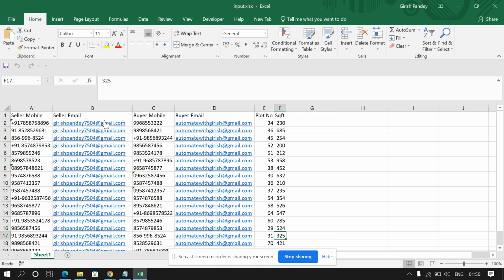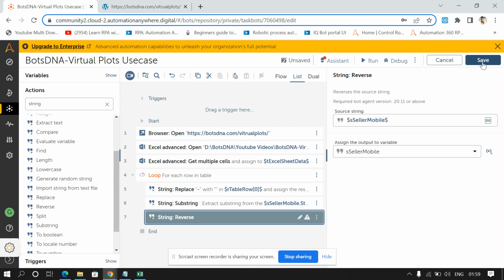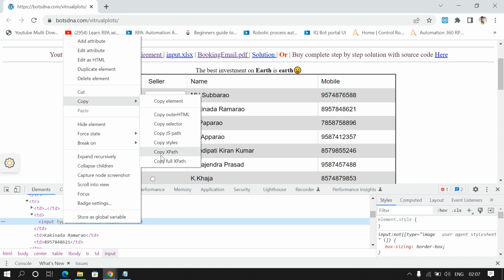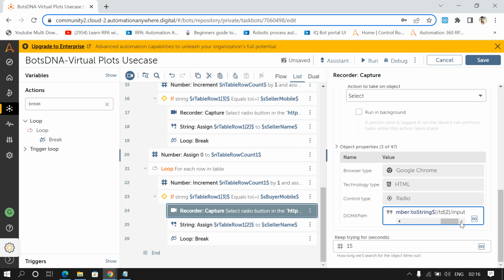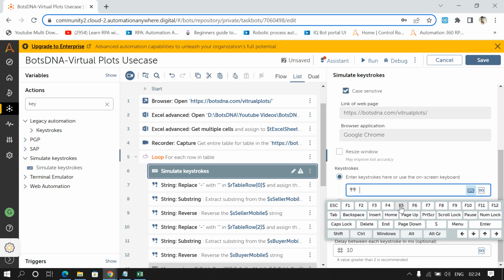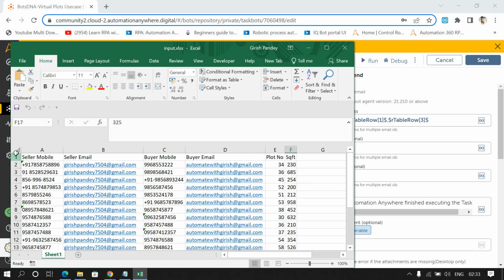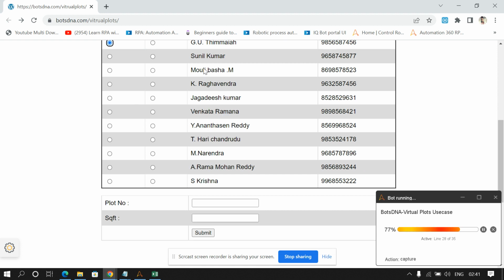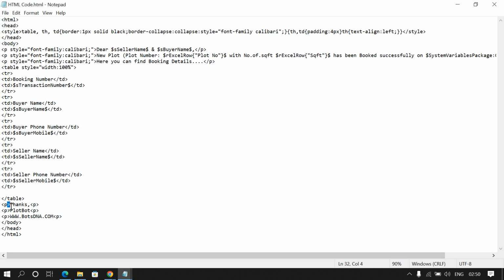Automation Anywhere Project-Virtual Plot |Virtual Plot Usecase Solution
In this video you will find the solution of Virtual Plot Usecase from Botsdna website using Automation Anywhere.

in this video you will learn about following Package
String Package
Number package
Loop Command
Browser Command
If Condition Package
Recorder Package
Data table Package
Email Package
Excel Advanced package